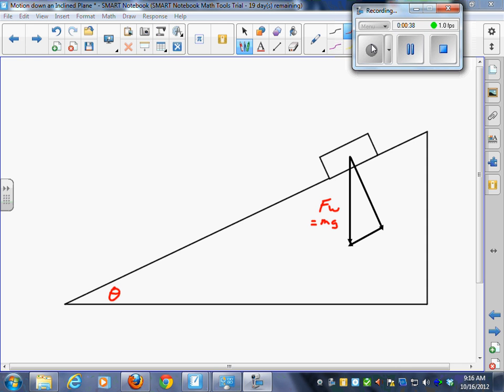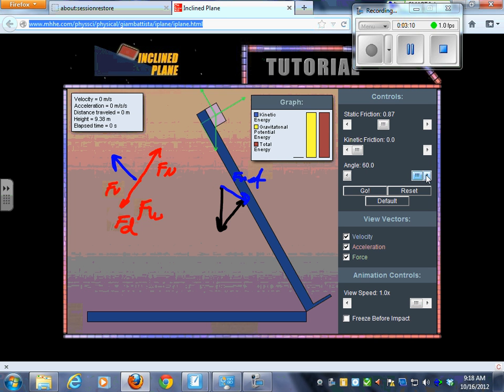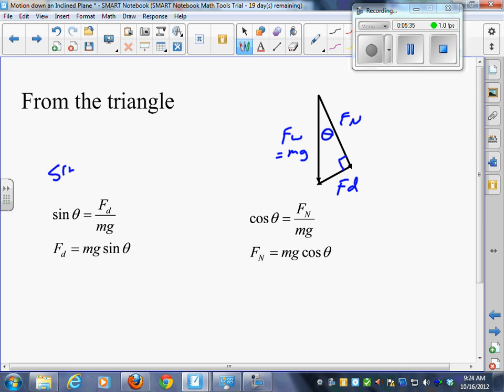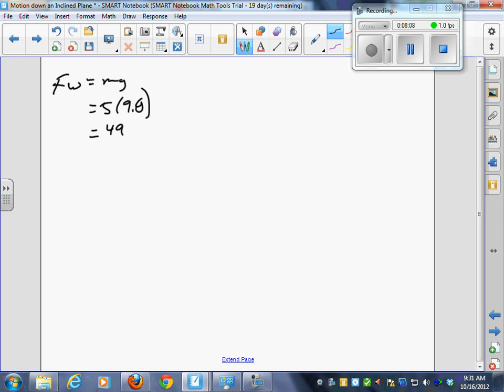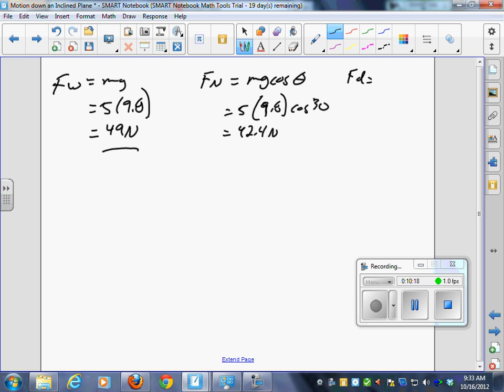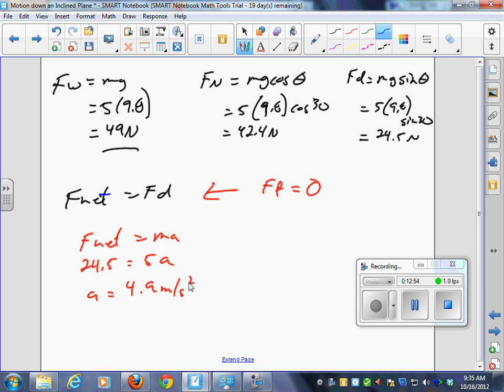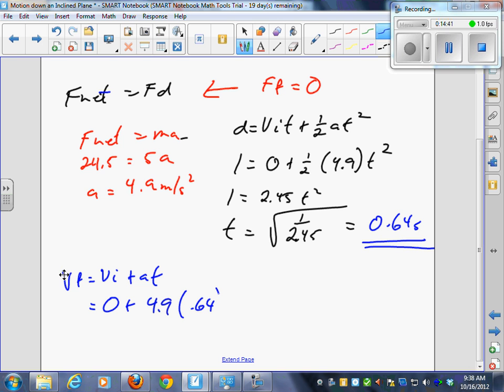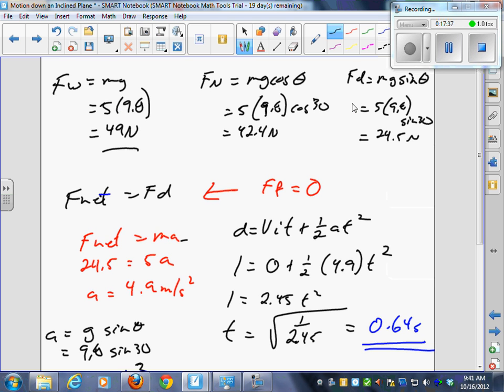inclined plane notes